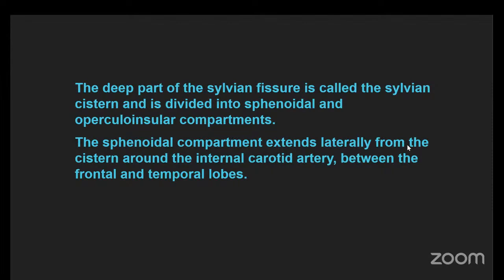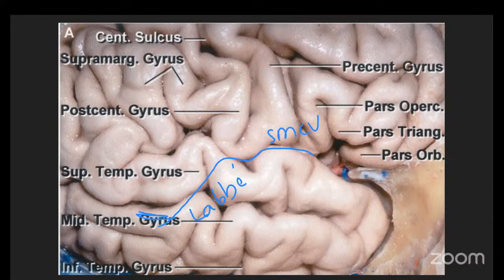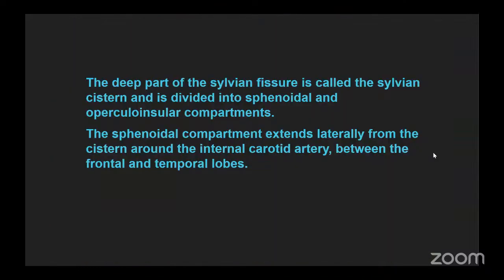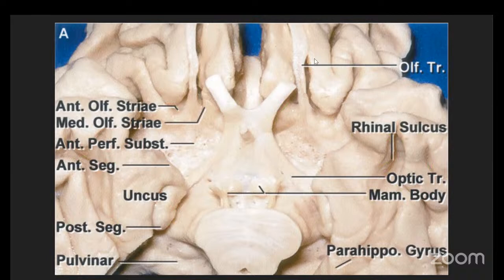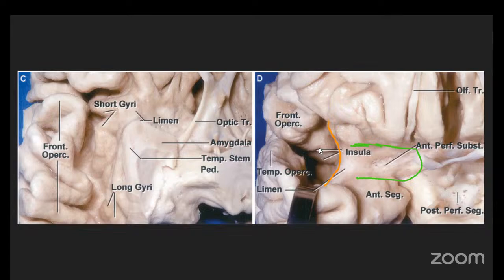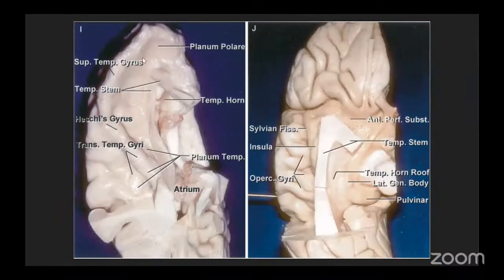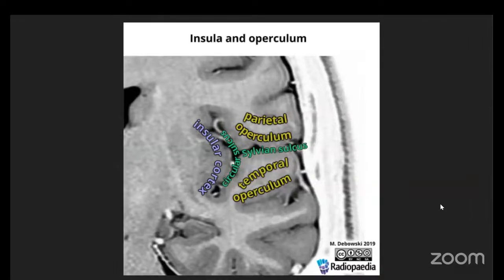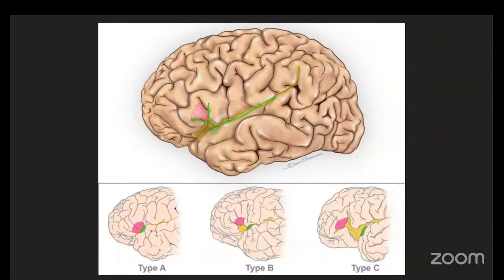Sylvian Fissure Anatomy Part 2 | Microsurgical Dissection & Surgical Landmarks Simplified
Build on your understanding of the Sylvian Fissure in this focused Part 2 session, designed to simplify microsurgical anatomy and dissection concepts.

This video takes the next step from basic anatomy into practical surgical understanding, highlighting how the Sylvian fissure is approached, opened, and utilized as a key corridor in neurosurgery.

You will learn:

Principles of Sylvian fissure dissection
Identification of surgical planes and arachnoid layers
Key microsurgical landmarks within the fissure
Relationship to surrounding cortical and vascular structures
Conceptual approach to safe and effective fissure opening
Important anatomical insights for surgical orientation

This session is designed to provide clarity, structure, and practical relevance, helping you connect anatomy with real surgical application.